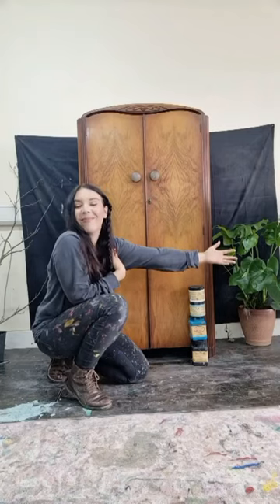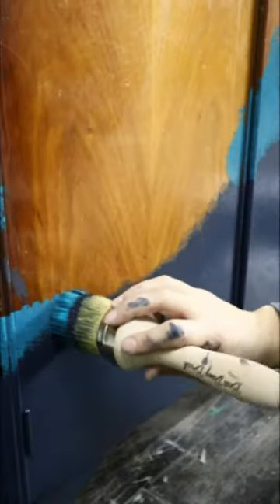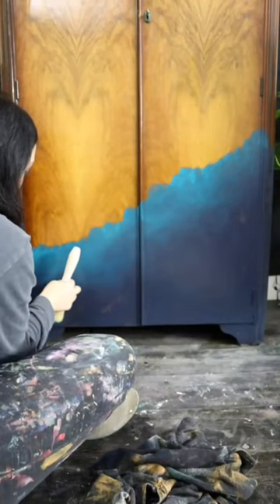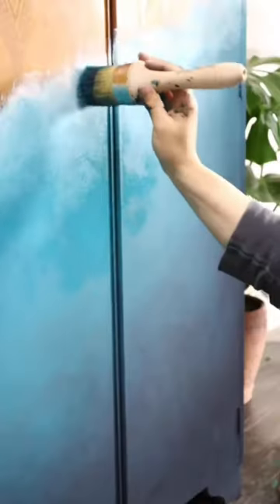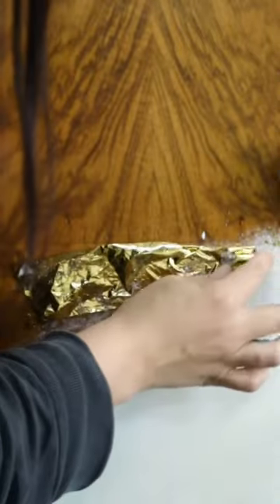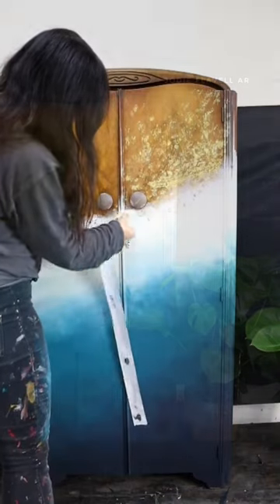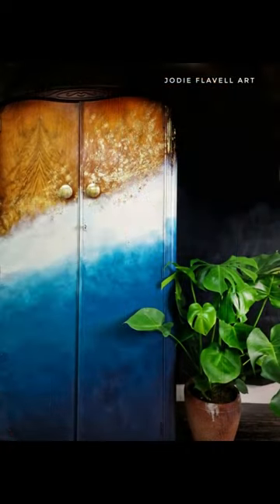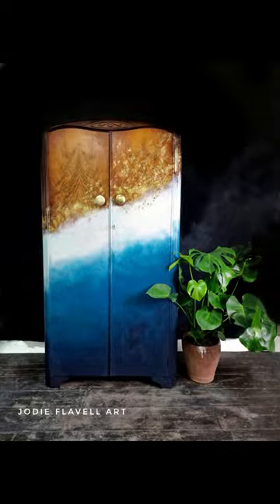Let's Create An Ocean Inspired Armoire!